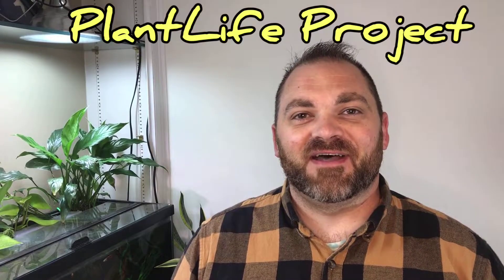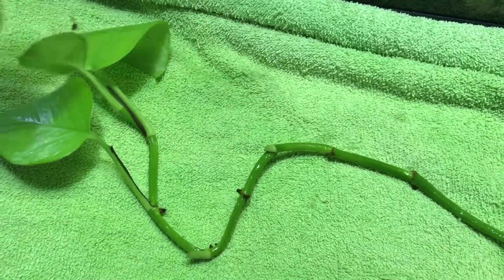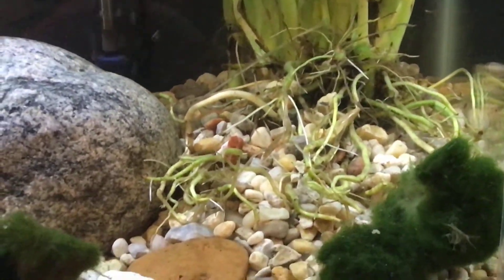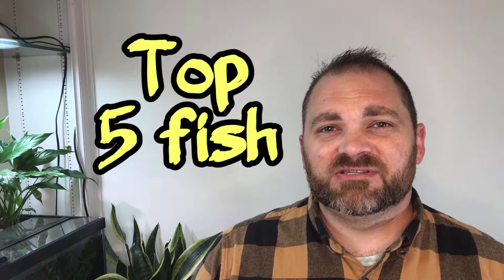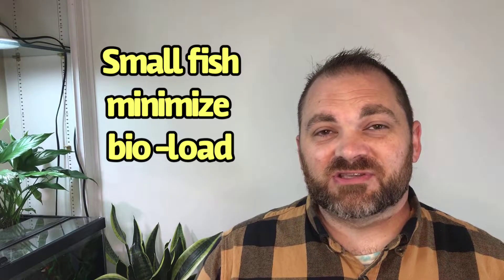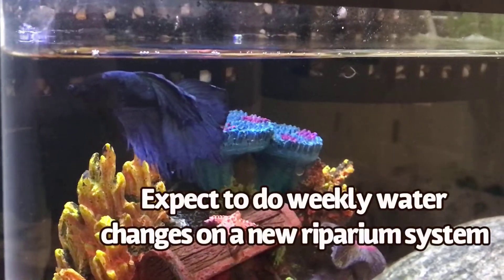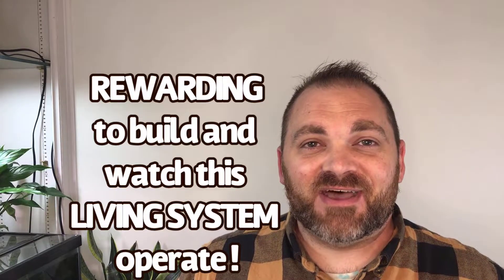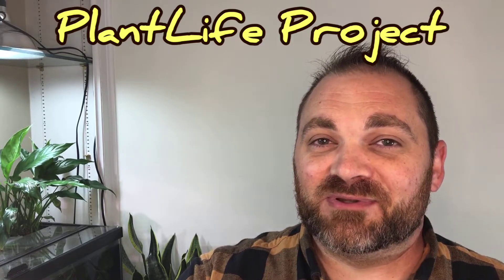🪴🐟‼️How to Build a Beginner HOUSEPLANT-ed Fish Tank PART 2‼️🐟🪴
-how the plants are doing in the riparium,
-Top 5 fish I recommend (besides Bettas!)
- how to approach water changes in a      riparium system
 And more!